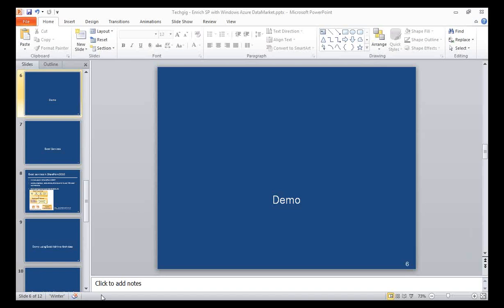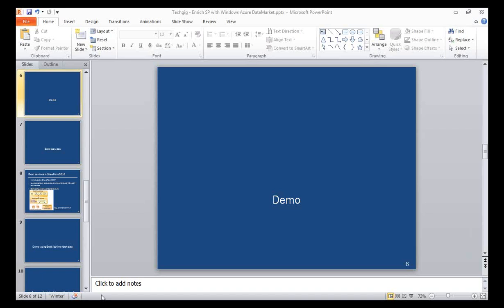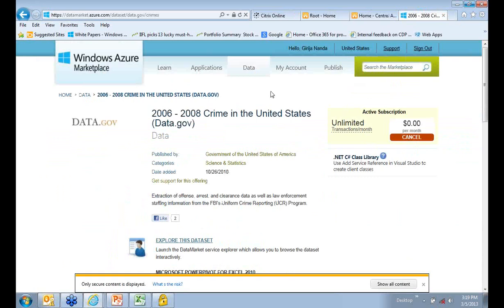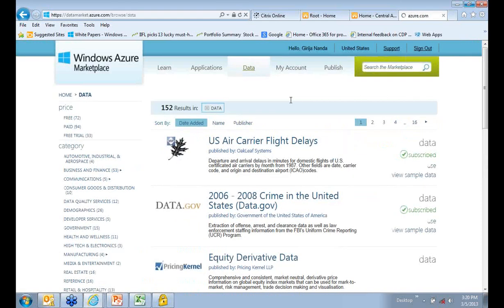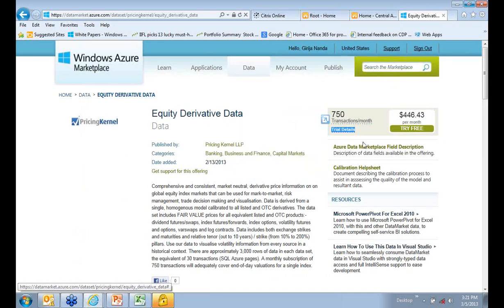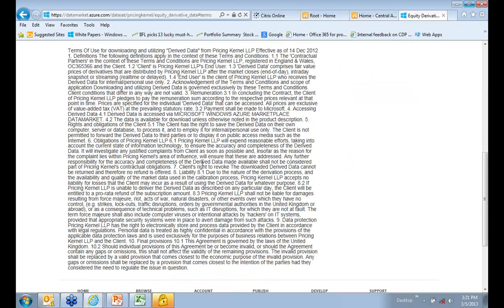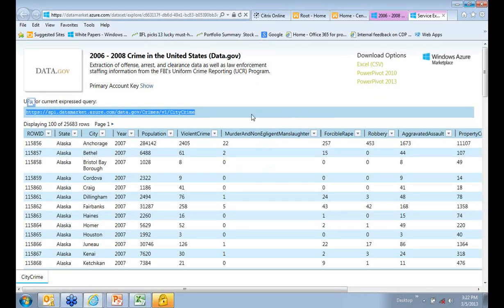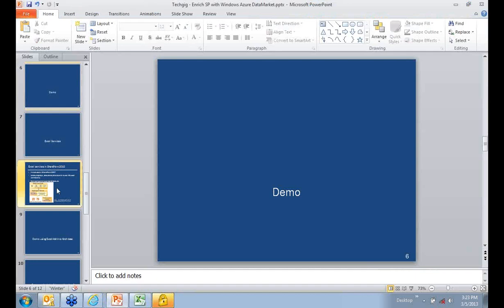Demo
So this is what the data market for your windows azure is. So I have placed datamarket.azure.com in the URL then I need to log into the application. I will be signing in. It needs the live ID to log in, here we can quickly discover and get public data, commercial data from various partners like your crime data, health data, retail data and manufacturing data etc. So see here, this is a data tab and in the left hand side you can see depending upon the price, depending upon the category, depending upon the publishers there are categories of different data.